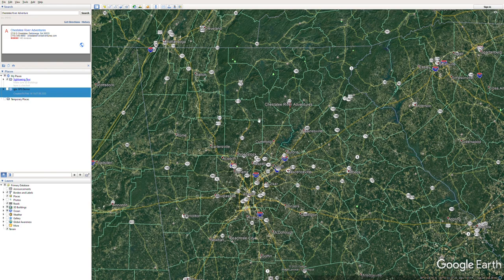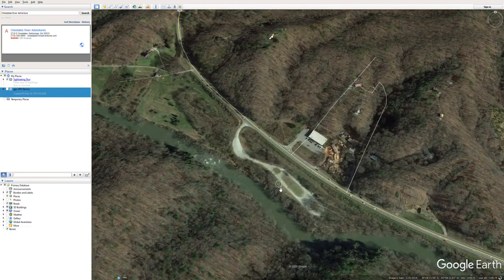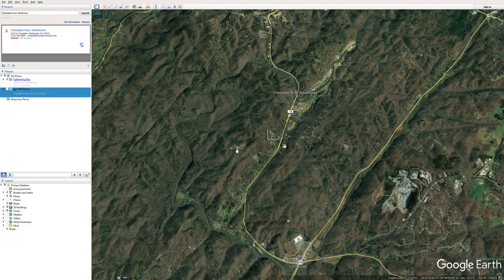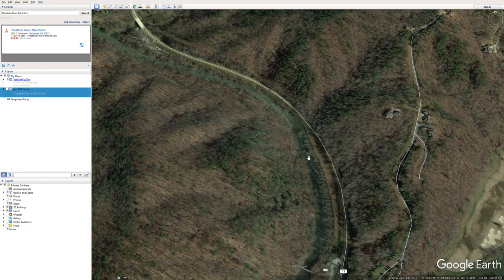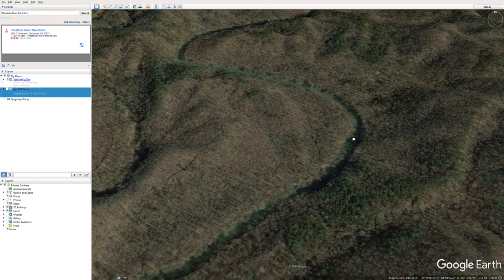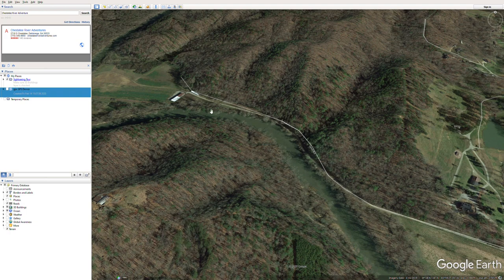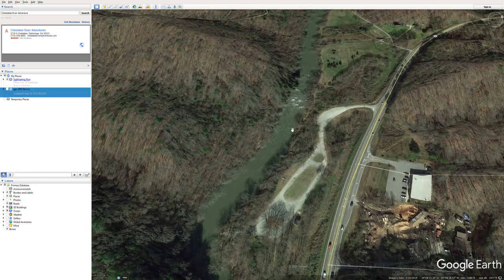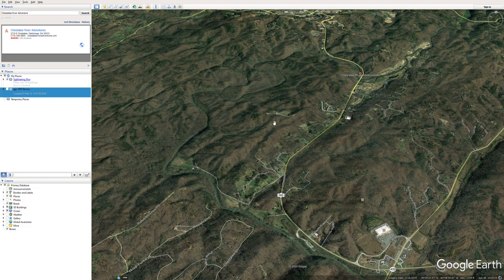How to Kayak the Chestatee River - Chestatee Adventures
How to Kayak the Chestatee River - Chestatee Adventures. This is a great kayaking and fishing day trip that is convenient to Dawsonville and Dahlonega. This stretch of the Chestatee River is perfect for beginner paddlers looking for a day of adventure and bass fishing. The type of fish one will encounter on this event is spotted bass and shoal bass, as well as sunfish. There have also been Lanier stocked striper caught in this stretch of the river. But they are few and far between. This is about a 4 or 5 hour float depending on how long you stop on gravel bars and relax or fish. The launch locations are close together and easy to find. Chestatee River Adventures offers kayak rentals and a shuttle.

Gear & Equipment